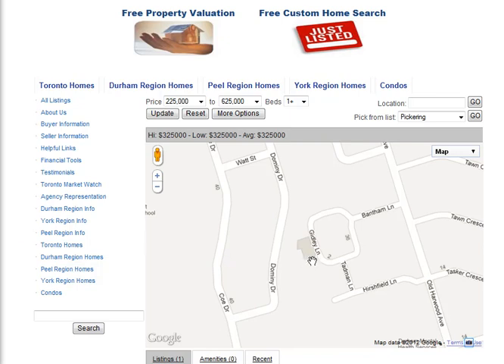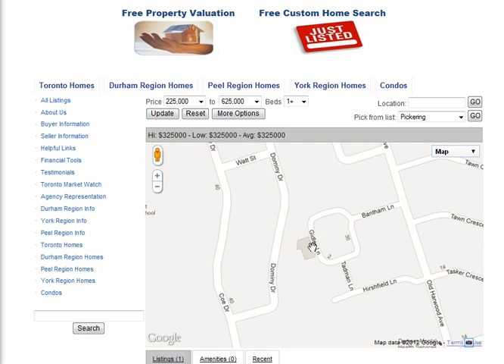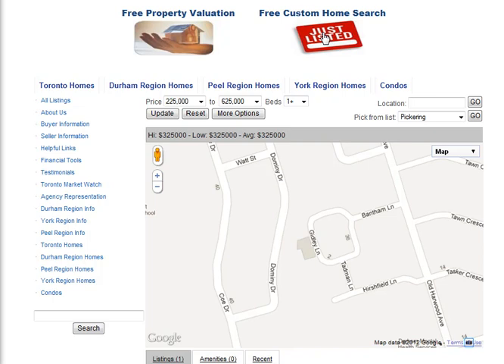Gidley Ln Ajax